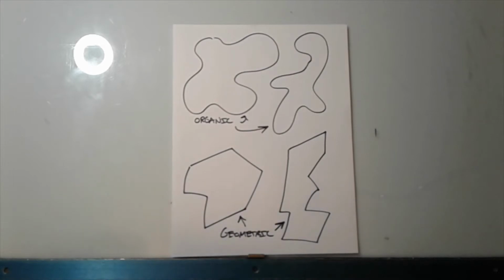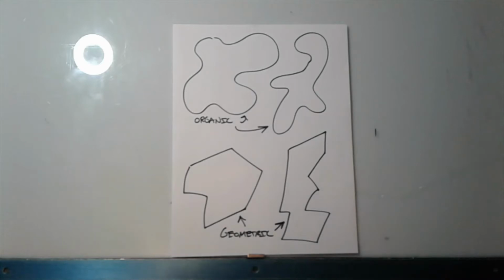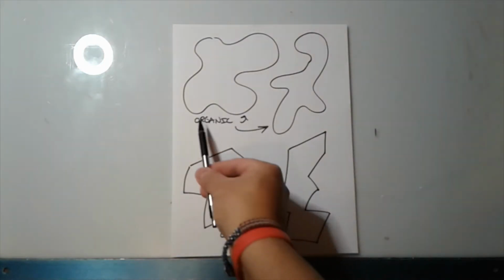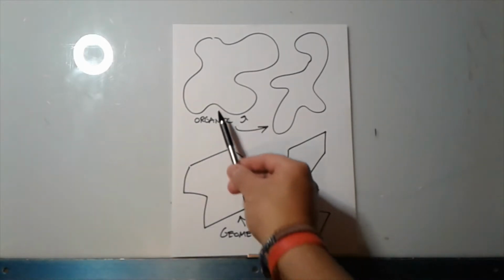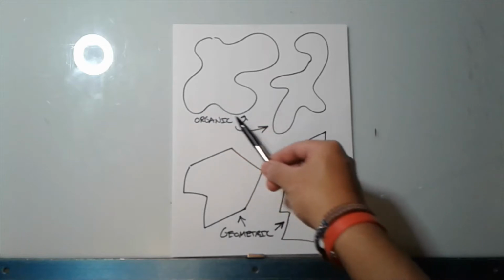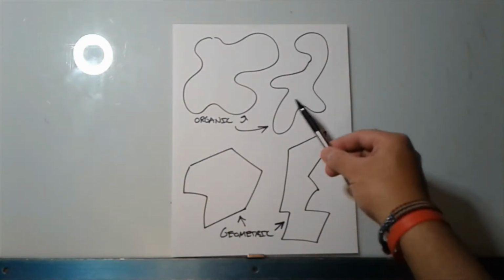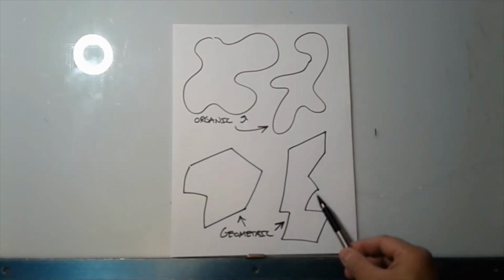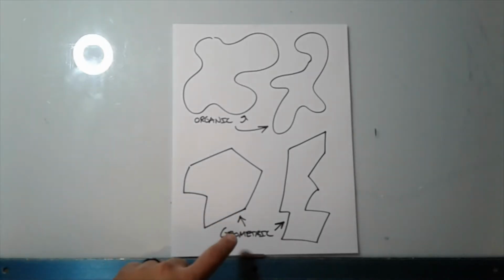5 Minute Demo #6: 1st Grade - Organic Collage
Learn how to use organic shapes to make a cool 3-D collage!